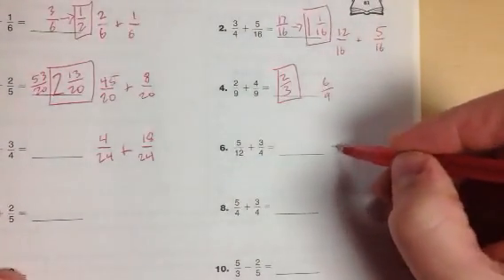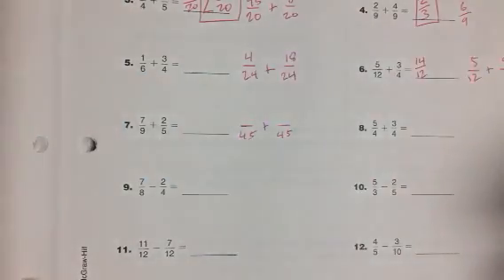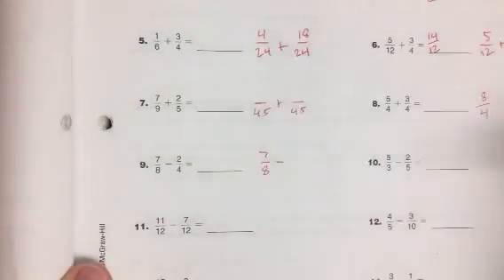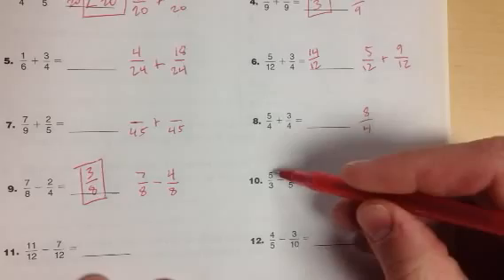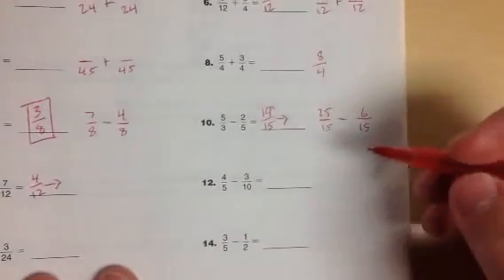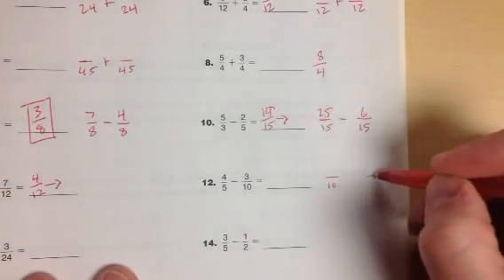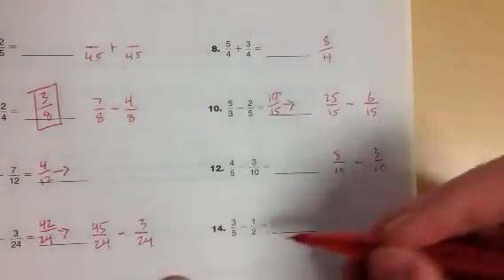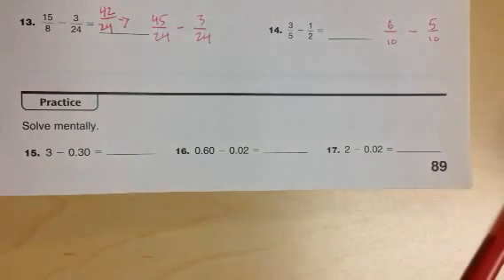Homework Help - Study Link 4.3